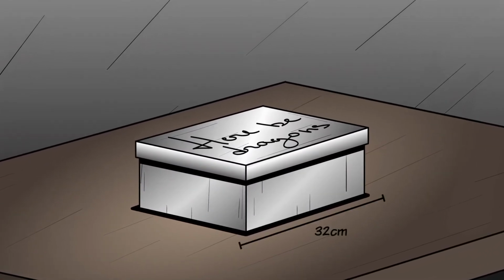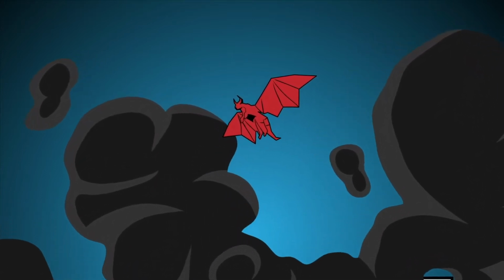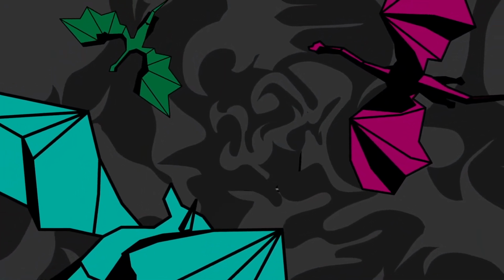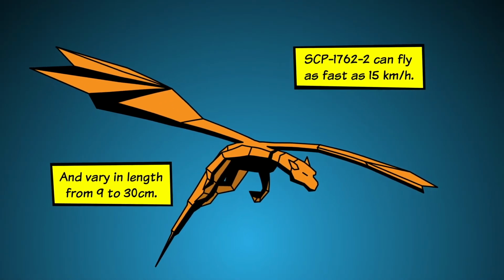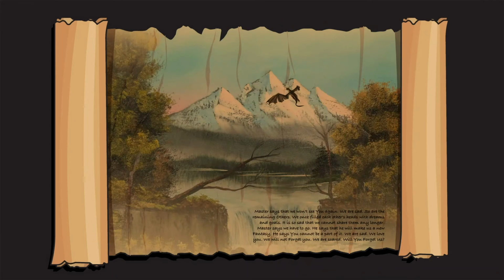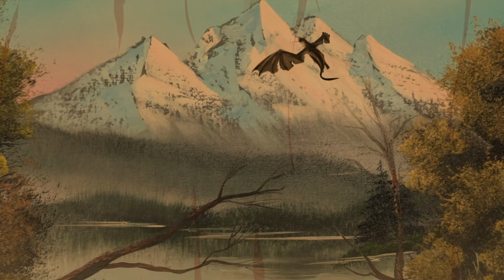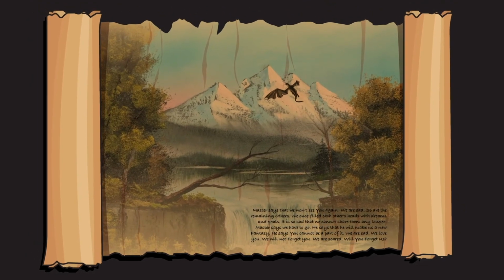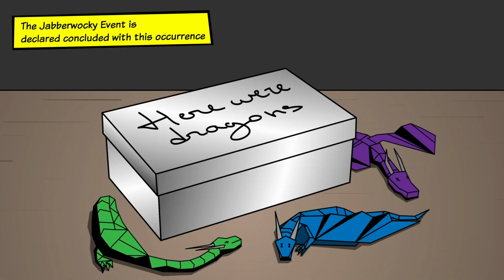SCP-1762 Where The Dragons Went | SCP-Comics Report #12 | SCP Animated & Illustrated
SCP Comic Book Report #12 on SCP-1762, also known as Where The Dragons Went.

Object Class: Neutralized.

This is a sad story about a Fantasy that was beyond imagination. A world of myths and magic where all creatures lived together in peace. Was it our fault that this Fantasy is no longer real? I wish we could rewind and do everything right.

This artwork, being derived from this content, is hereby also released under Creative Commons Sharealike 3.0.

You may not claim this video as your own, including the artwork. You may not sell it or make any kind of profit off of it without following the terms of CC-BY-SA-3.0. Any use of my artwork for advertisement is prohibited without my permission. If you want to use my artwork for your videos, please credit my channel in the description.